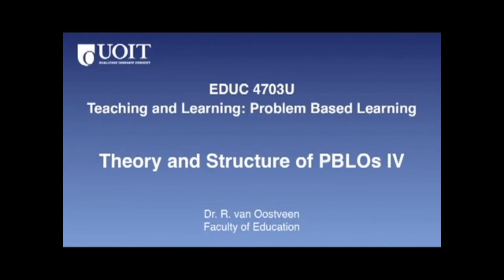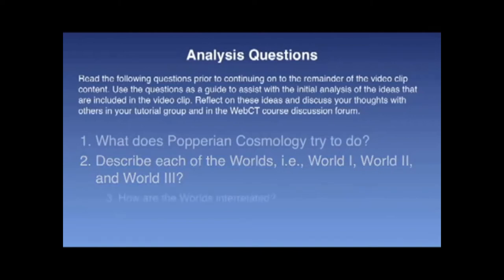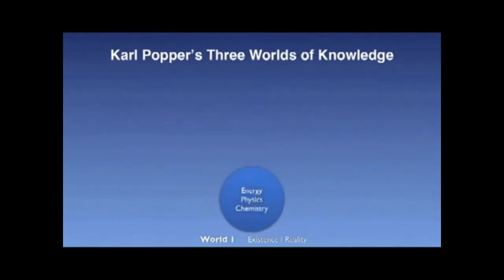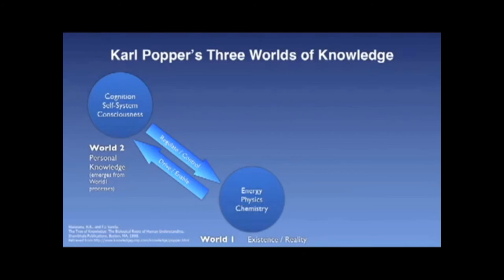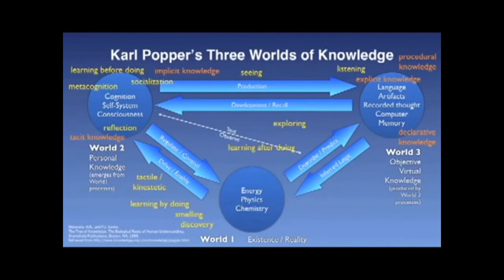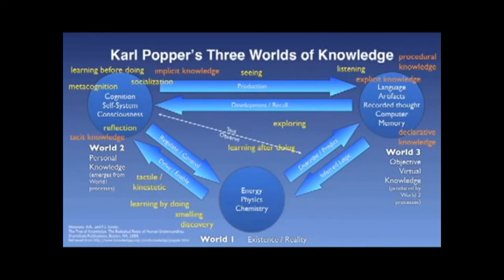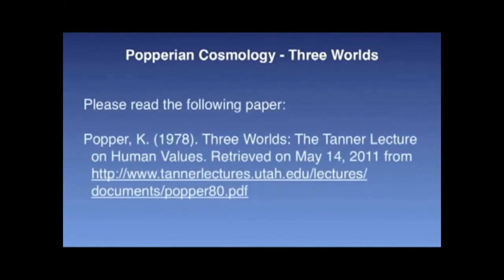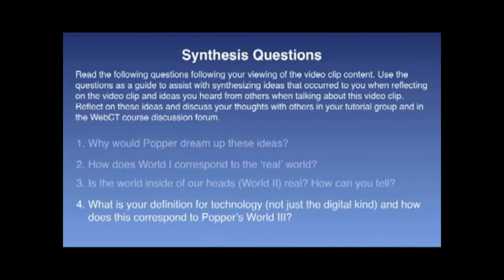EDUC4703 VidClip 6 2 2020